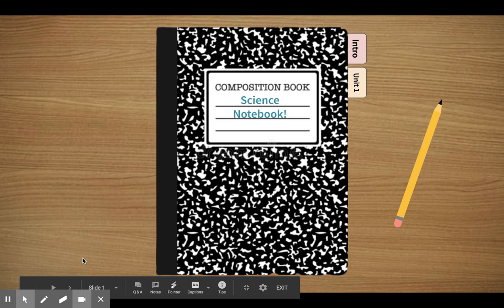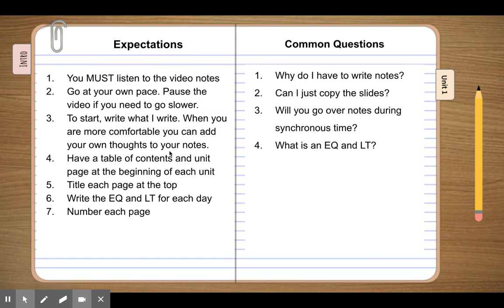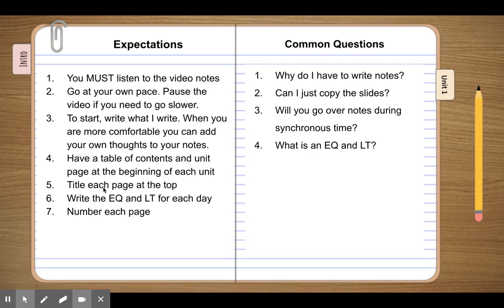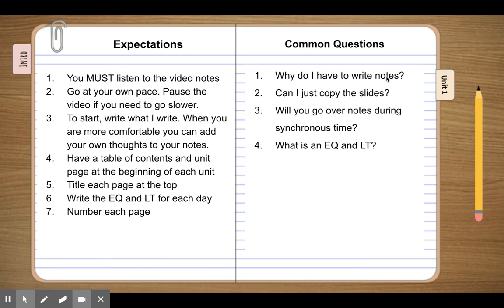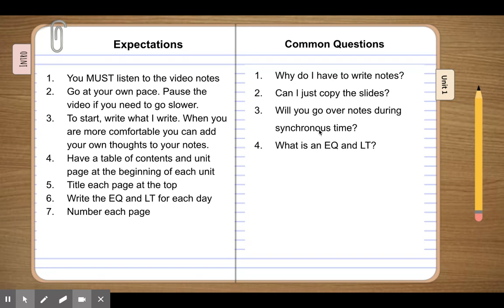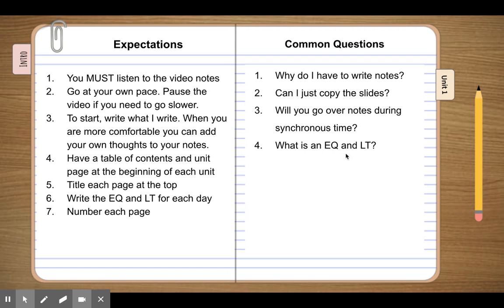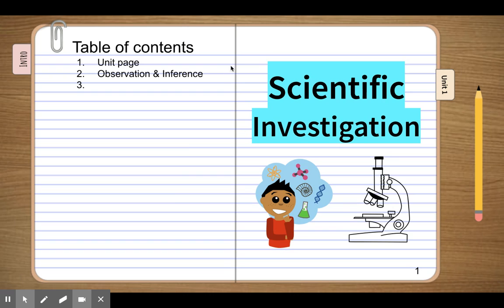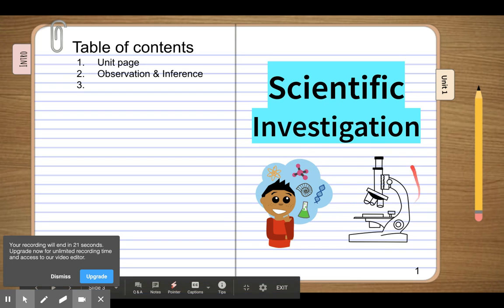Setting up my notebook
6th grade science notebook set up